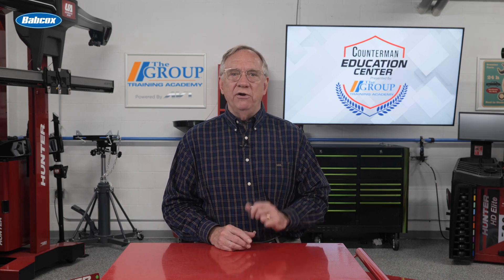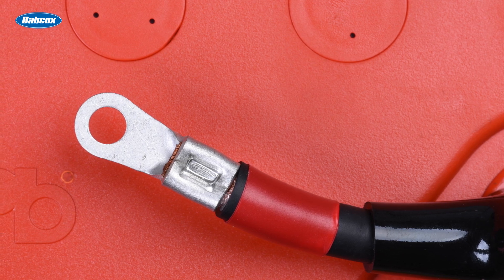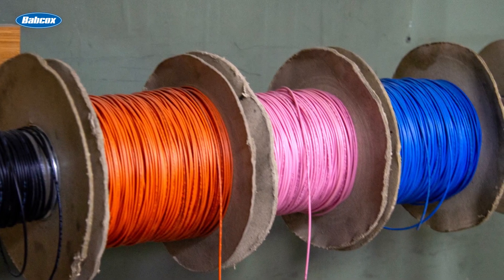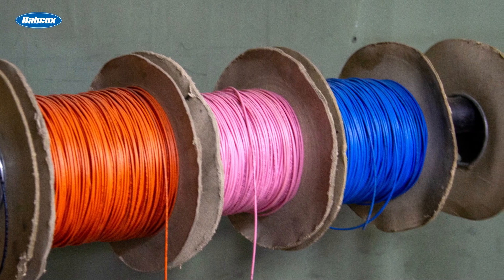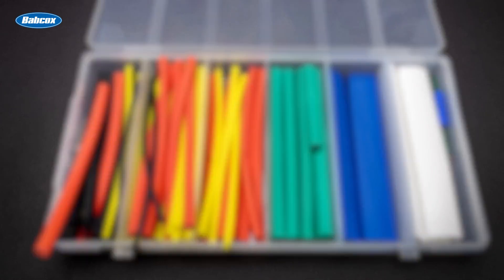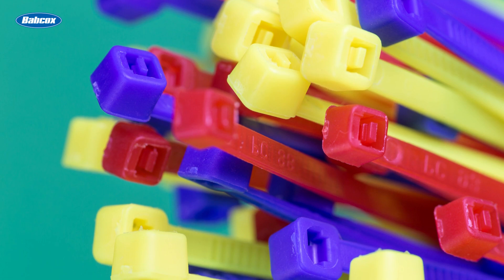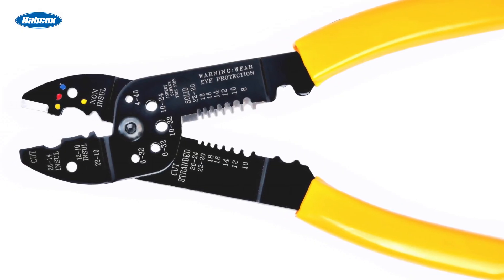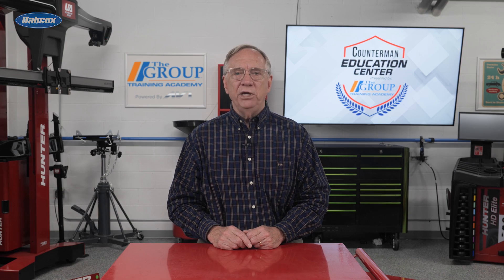Wire Sizing Basics for Automotive Projects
Help customers choose the right wire sizing, tools and techniques for safe, efficient automotive wiring projects.